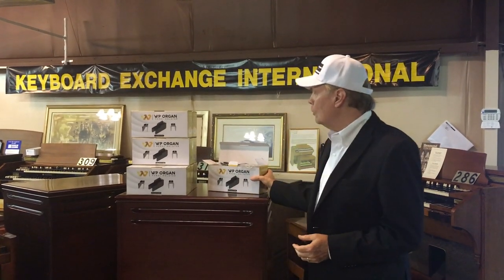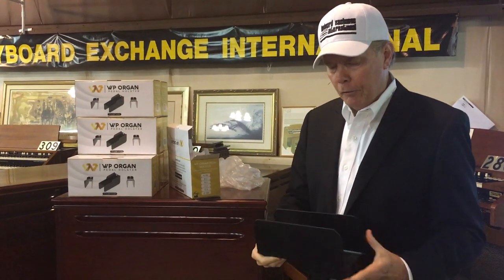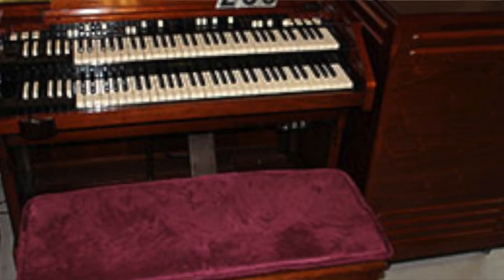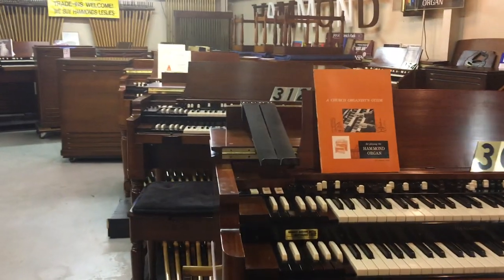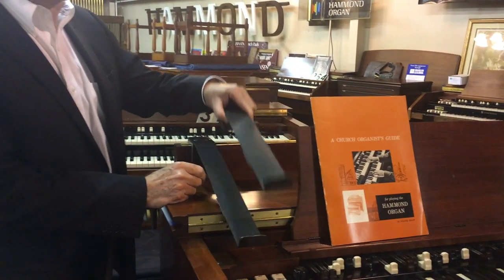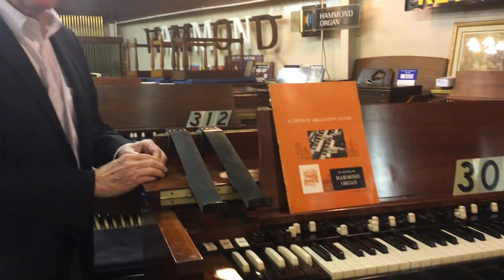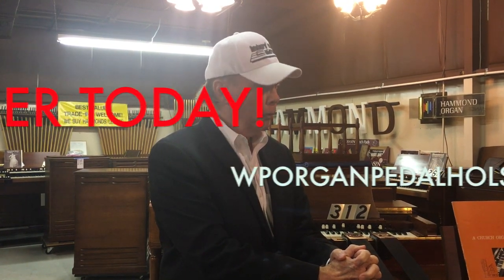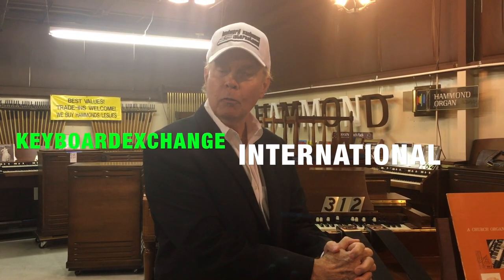Keyboard Exchange International Review of the WP Organ Pedal Holster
A Simple Solution for a Big Problem

The WP Organ Pedal Holster makes it easy to stay on the organ and go right to piano with the ease not having to get up and change positions.